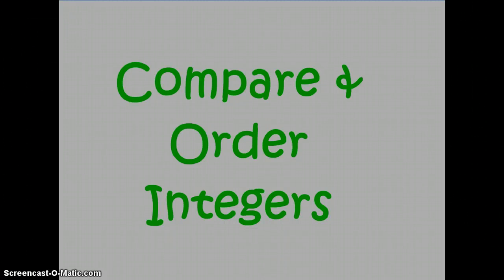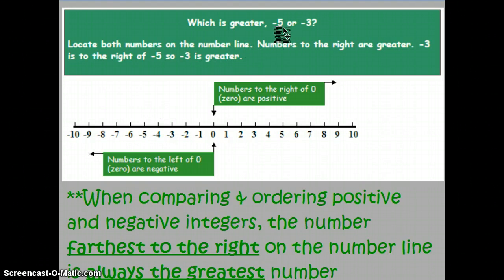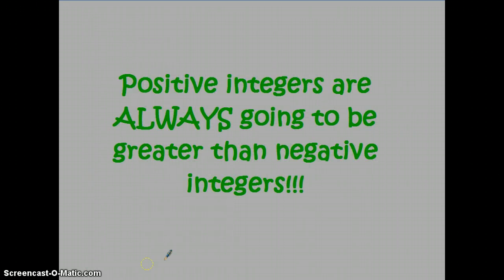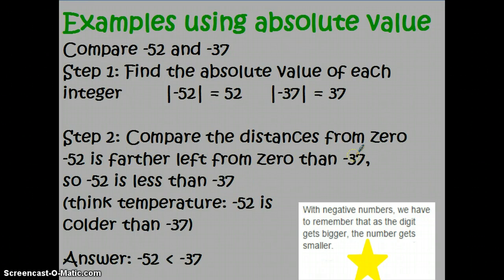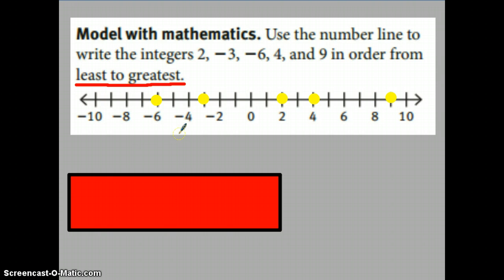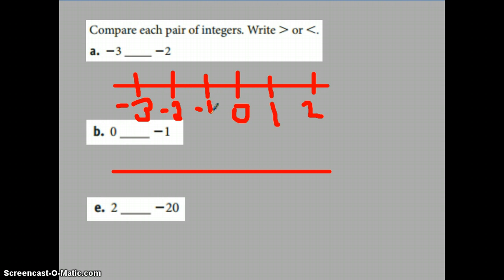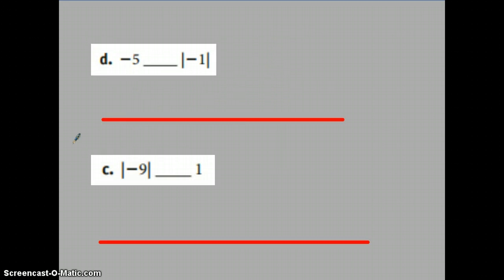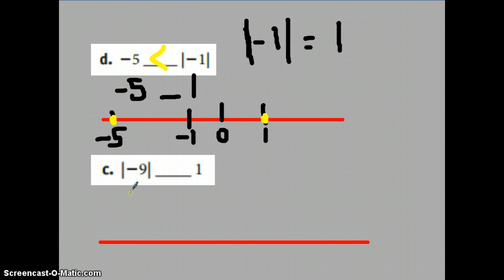Compare & Order Integers